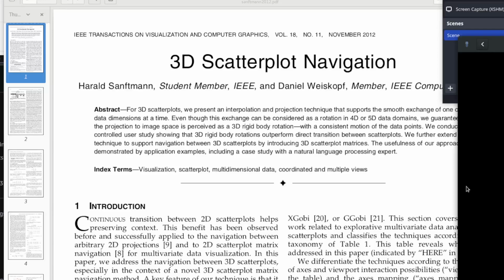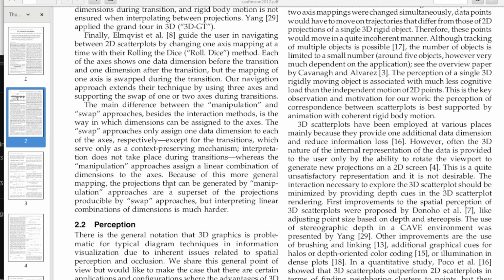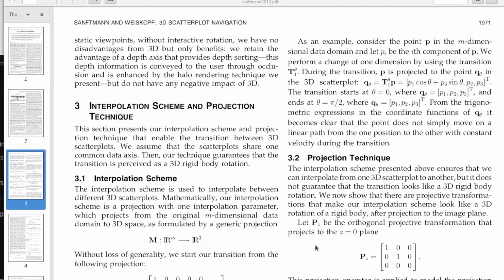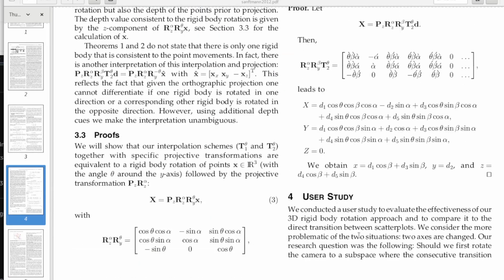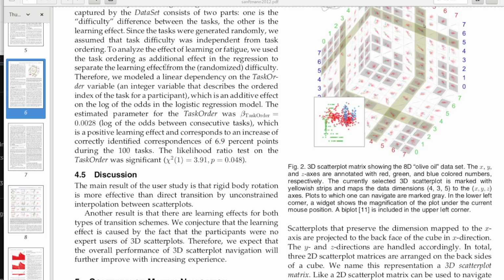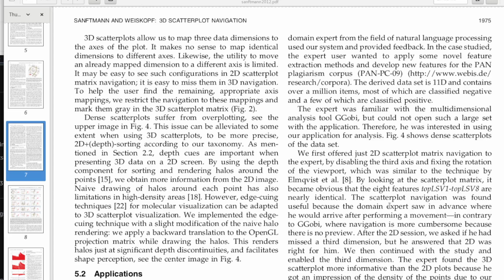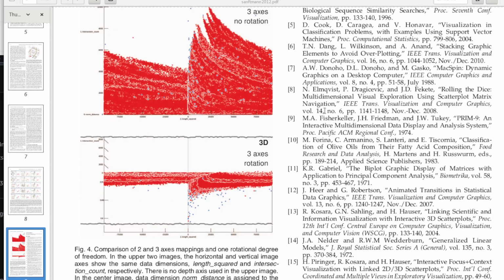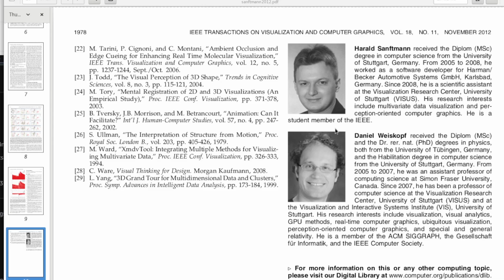3D Scatterplot Navigation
3D Scatterplot Navigation
Harald Sanftmann, Student Member, IEEE, and Daniel Weiskopf, Member, IEEE Computer Society
Abstract—For 3D scatterplots, we present an interpolation and projection technique that supports the smooth exchange of one or two
data dimensions at a time. Even though this exchange can be considered as a rotation in 4D or 5D data domains, we guarantee that
the projection to image space is perceived as a 3D rigid body rotation—with a consistent motion of the data points. We conducted a
controlled user study showing that 3D rigid body rotations outperform direct transition between scatterplots. We further extend our
technique to support navigation between 3D scatterplots by introducing 3D scatterplot matrices. The usefulness of our approach is
demonstrated by application examples, including a case study with a natural language processing expert.
Index Terms—Visualization, scatterplot, multidimensional data, coordinated and multiple views

I NTRODUCTION

transition between 2D scatterplots helps
preserving context. This benefit has been observed
before and successfully applied to the navigation between
arbitrary 2D projections [9] and to 2D scatterplot matrix
navigation [8] for multivariate data visualization. In this
paper, we address the navigation between 3D scatterplots,
especially in the context of a novel 3D scatterplot matrix
navigation method. A key feature of our technique is that it
facilitates interpolation between arbitrary 3D scatterplots as
long as one axis mapping is preserved.
The techniques mentioned above for 2D scatterplots
share one interesting property: the motion of points during
the transition from one view to another looks like a 3D rigid
body rotation. This greatly helps in tracking the motion of
points. However, most of the 2D projections lose this
advantageous property when directly extended to 3D
scatterplot interpolation. We address this issue by deriving
a set of projections guaranteeing that the interpolation
appears as a 3D rigid body rotation. We conducted a
controlled user study with 12 participants showing that our
new 3D rotation approach is significantly better than direct
animation between scatterplot views for perceiving the
correspondence of points in different scatterplots.
We also demonstrate the usefulness of our approach for
a typical application. The example is an application in
natural language processing, where explorative data analy-
sis with navigation in 3D scatterplot matrices is useful for
developing feature extraction methods.